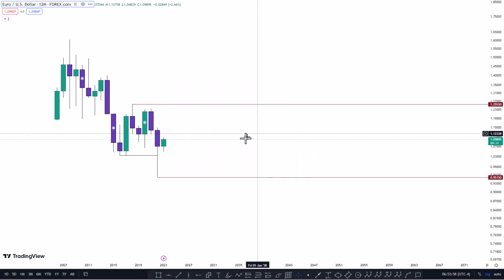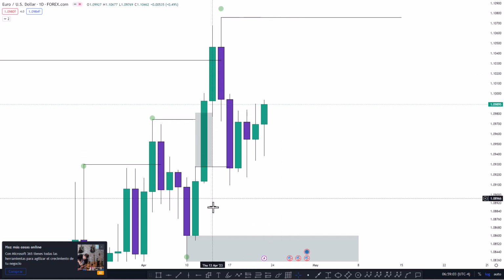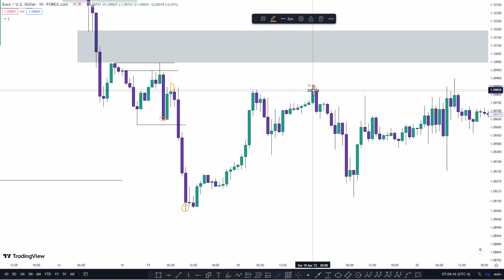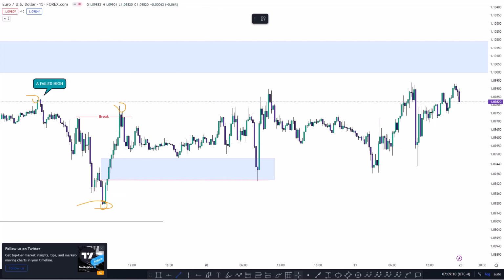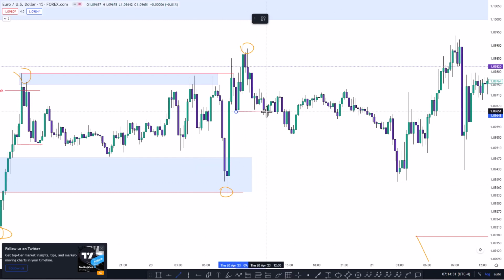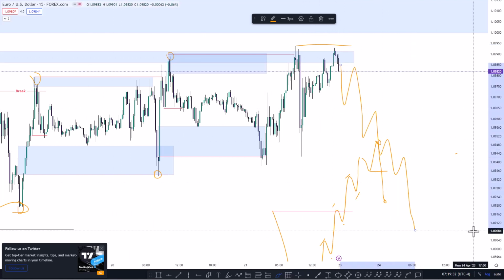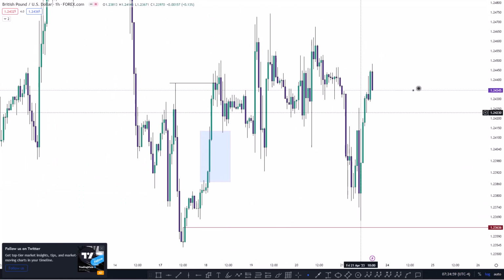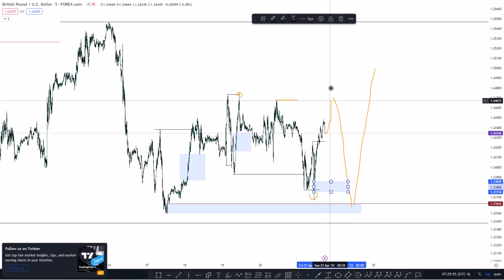This Is A Forbidden Forex Trading Strategy | Flip Your Account with Lux algo - like marking trick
Look at how to flip your account using this insane forex trading strategy! Try it and make profit.  Master  manual smart money concepts   lux algo in your mind . EURUSD and GBPUSD proof of concepts.